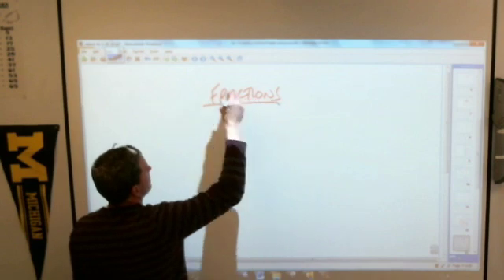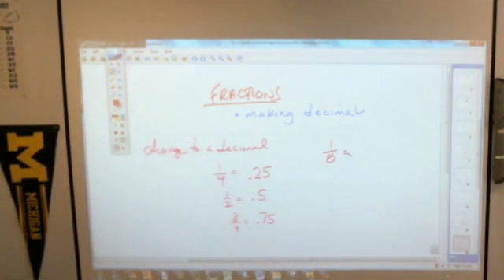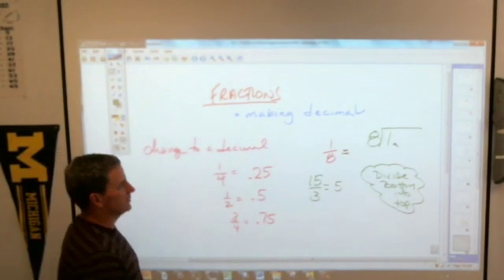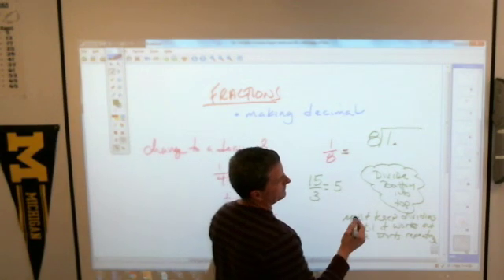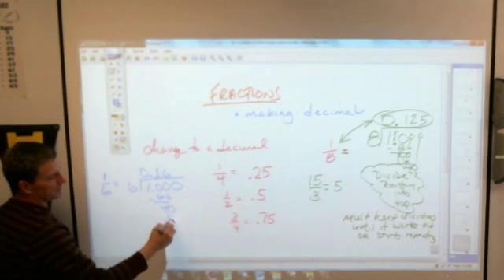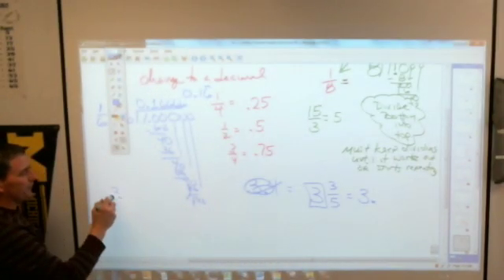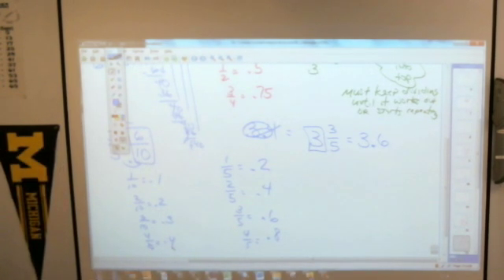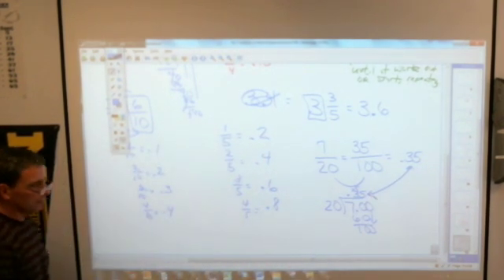6 Lesson 74 Fractions to decimals